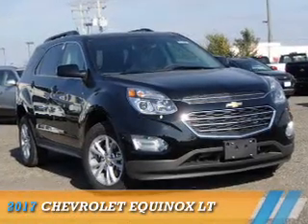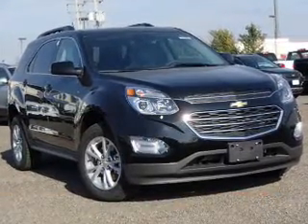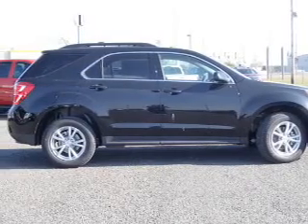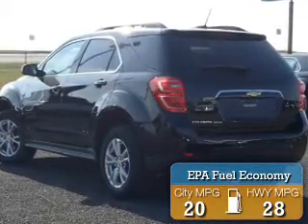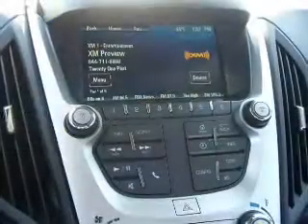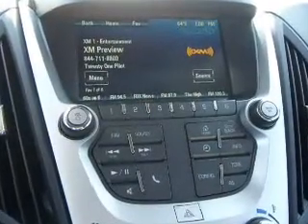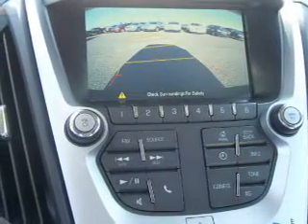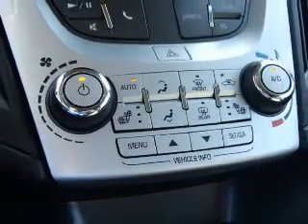2017 Chevrolet Equinox B7132 - Litchfield IL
Year: 2017
Make: Chevrolet
Model: Equinox
Trim: LT
Engine: 2.4 liter 4 Cylindercylinder AWD
Transmission: Automatic
Color: Black
Mileage: 134
Address:
1 Galaxy Lane
Litchfield, IL 62056
VIN:2GNFLFEK4H6217575